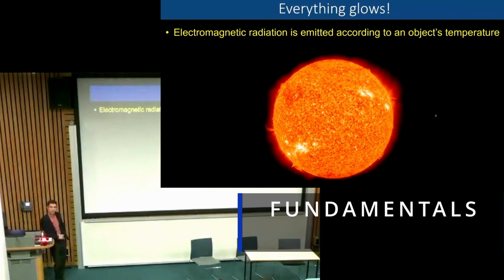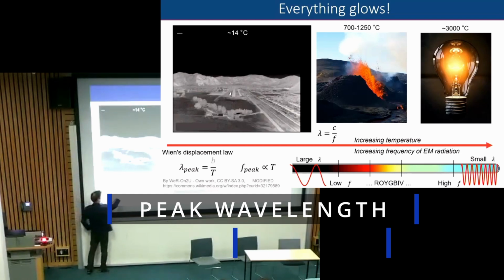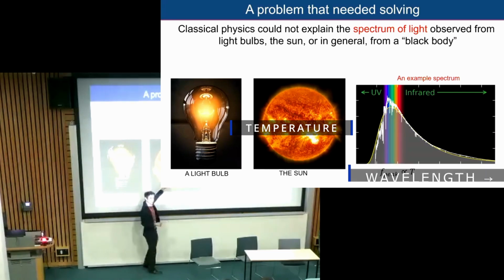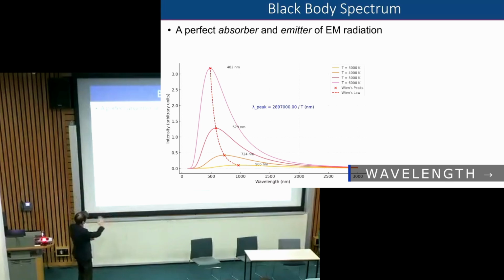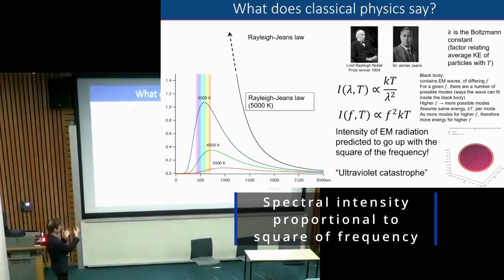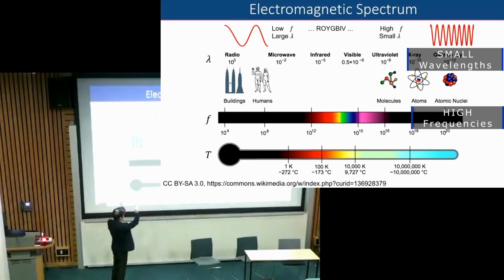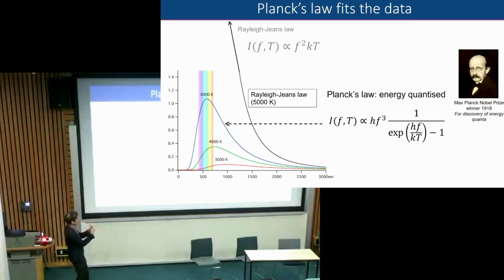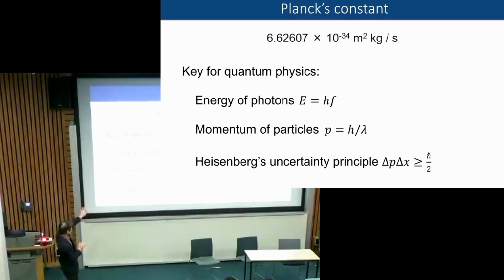The Quantum Hypothesis: Planck's Act of Desperation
Classical physics could not explain sunlight. However, by putting forward the idea that light energy is quantised, Planck was able to come up with a formula that could explain black-body radiation, Planck's radiation law, overcoming the ultraviolet catastrophe of the Rayleigh-Jeans law.